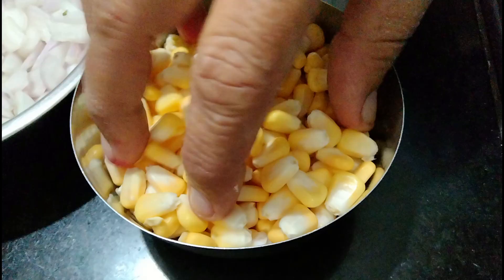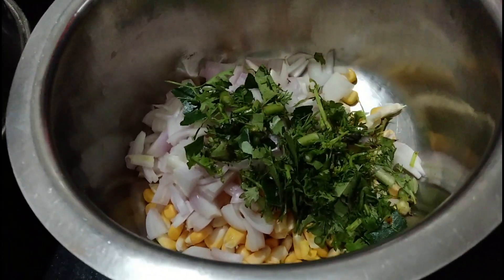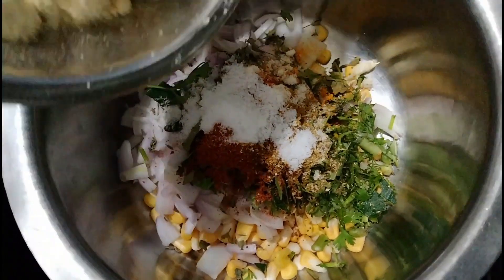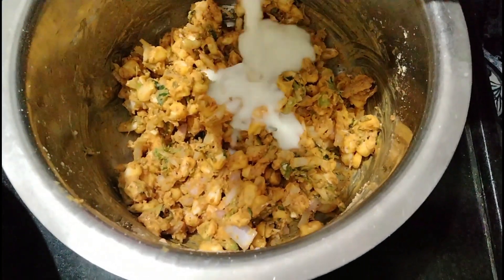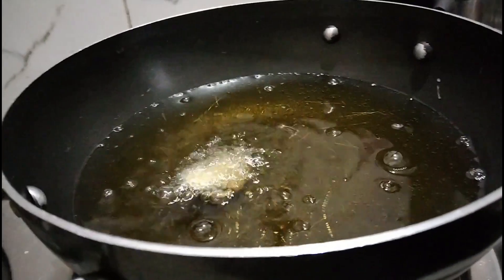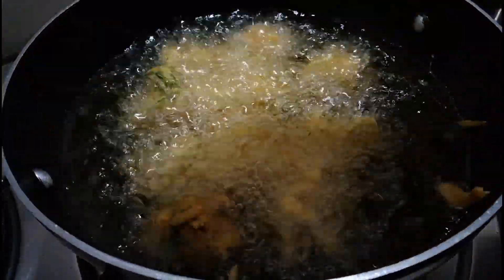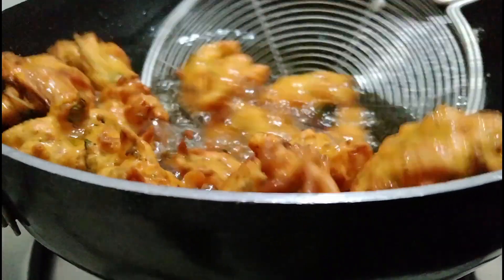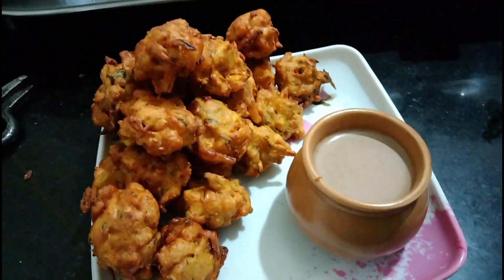મકાઈ ના ભજીયા - અવનવી ભજીયા ની રેસીપી - Taste of Gujarat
આજે આપણે બનાવીશું મકાઈ ના ભજીયા - અવનવી ભજીયા ની રેસીપી.  વિડિયો જુઓ અને લાઈક શેર અને સબ્ક્રાઈબ કરો. ફોલો કરો અમને ઈન્સ્ટાગ્રામ પર...